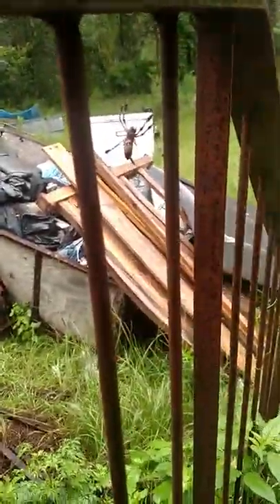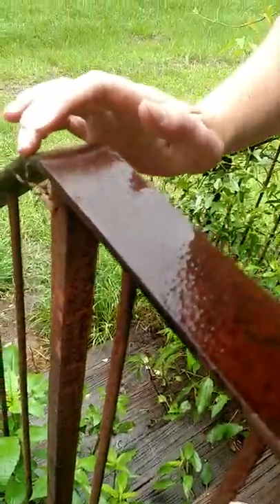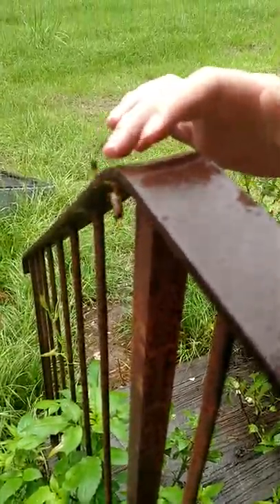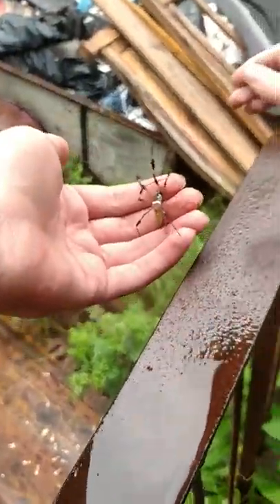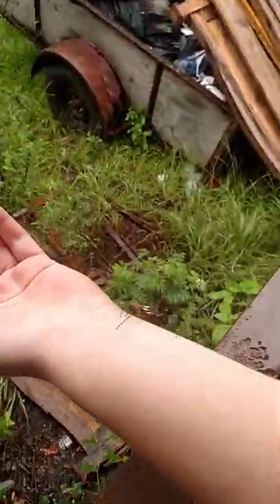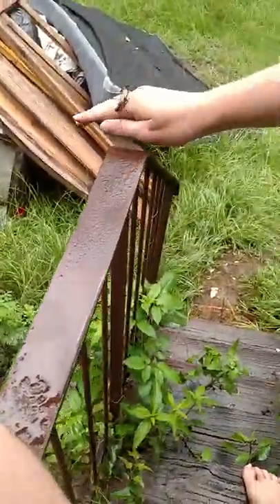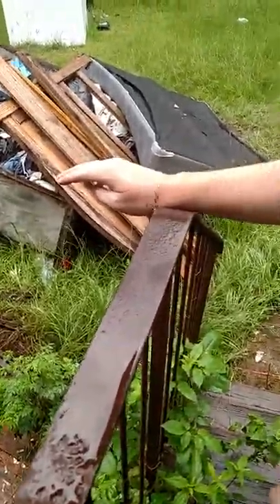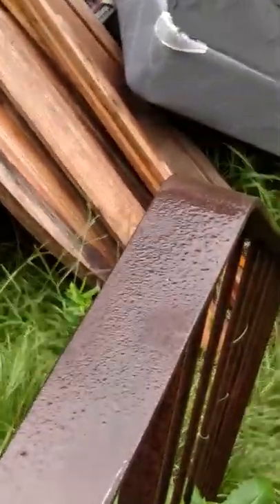Cdwilliams handling a golden silk orb Weaver banana spider